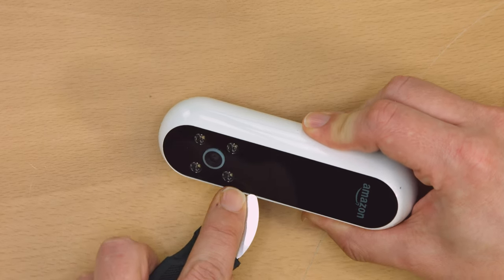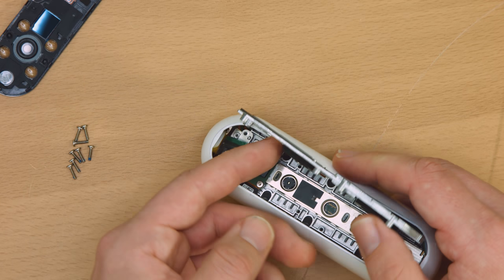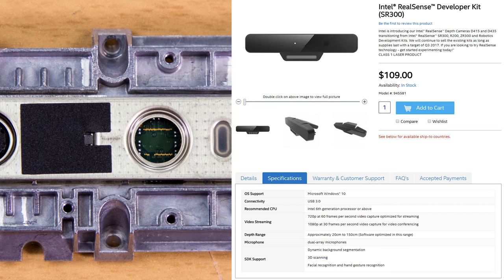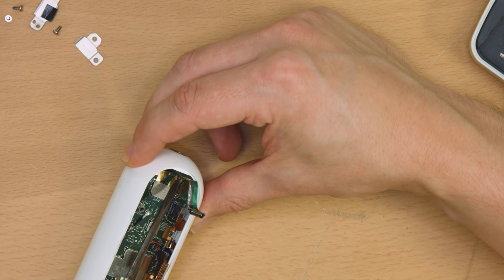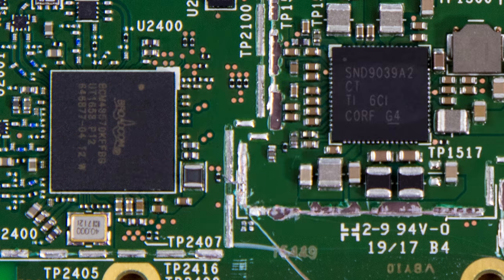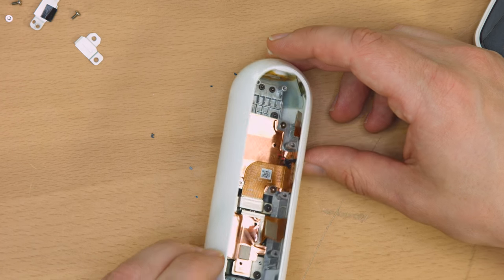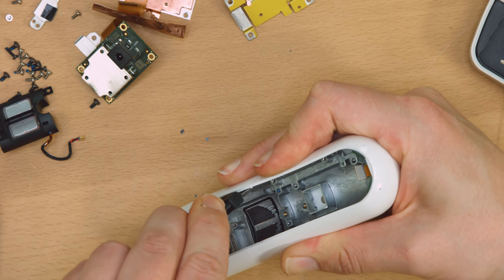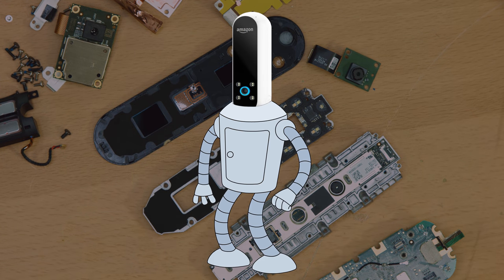Amazon Echo Look - Teardown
I take apart an Amazon Echo Look for the amusement of no one.  Because this is a silly product that no one really needs in the first place, and that's why I'm comfortable ruining it for Internet Purposes.